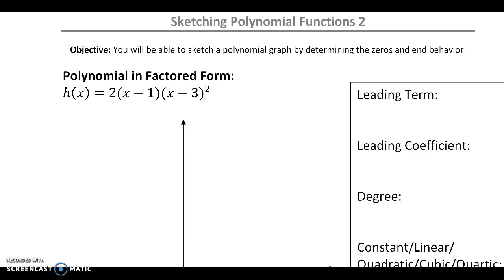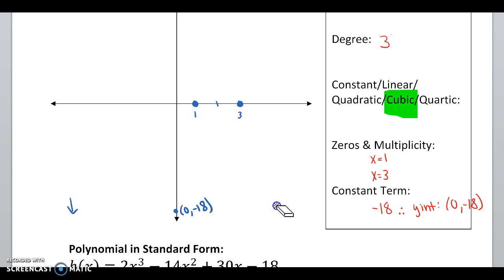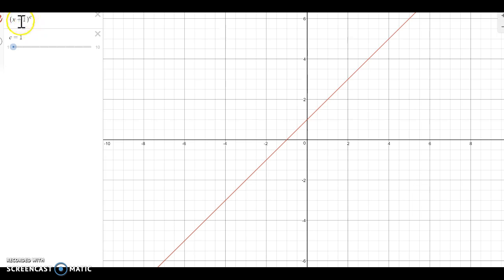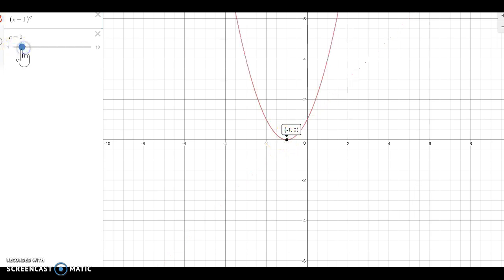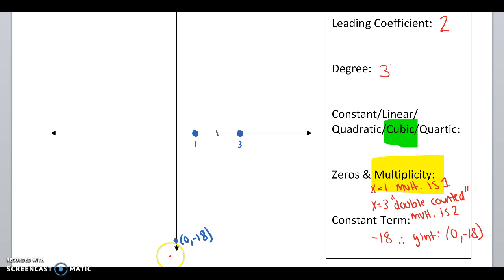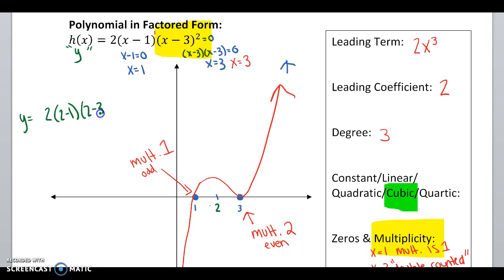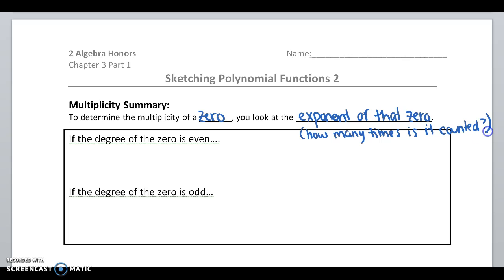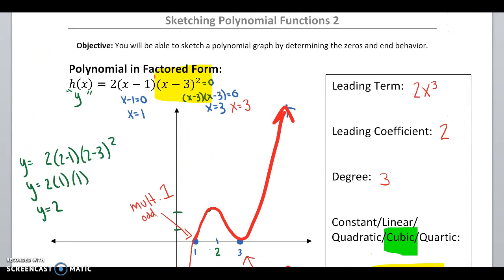Sketching Polynomials- Multiplicity